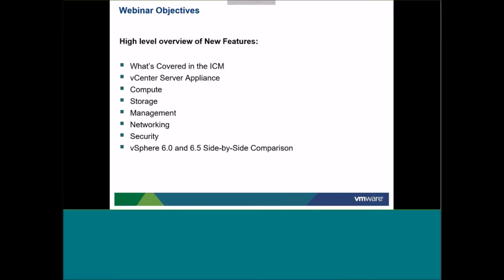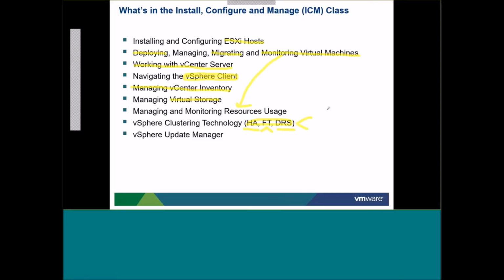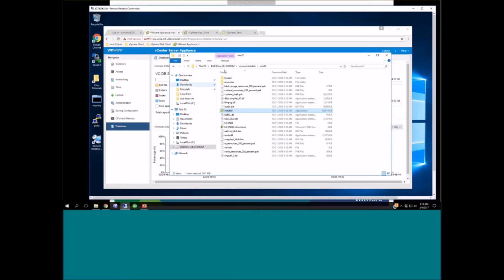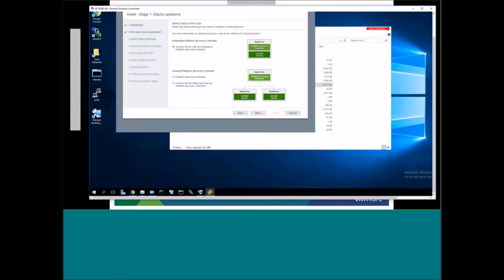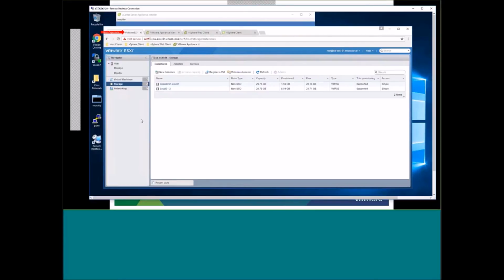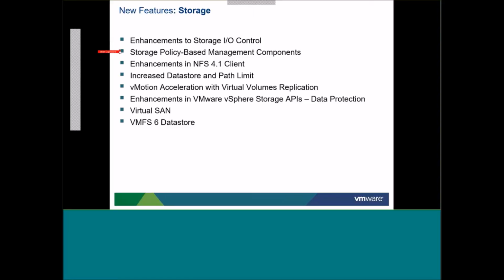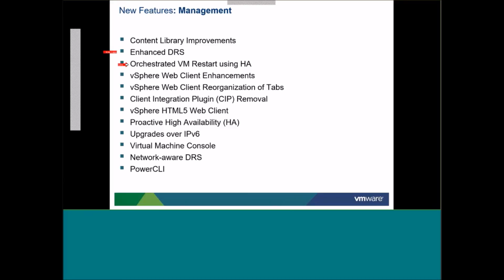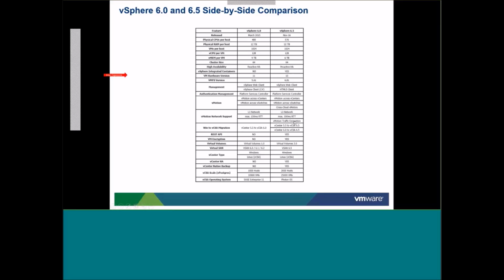What’s New and Improved in VMware vSphere 6.5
With vSphere 6.5, customers can now run, manage, connect, & secure their applications in a common operating environment, across clouds & devices. View this webinar to learn all you need to know about the release of this exciting new version of VMware vSphere.